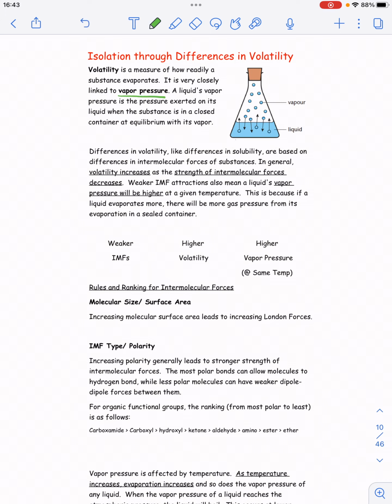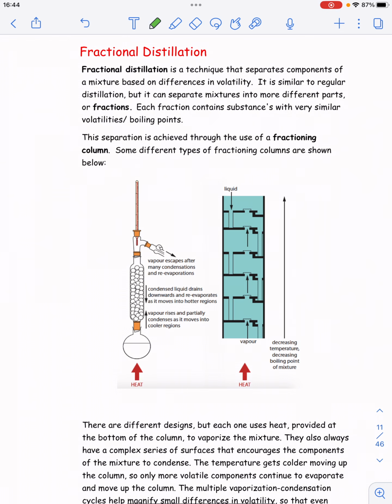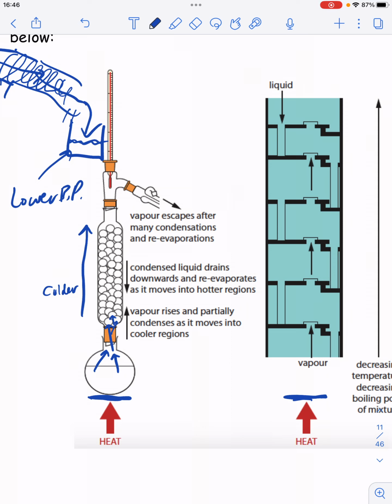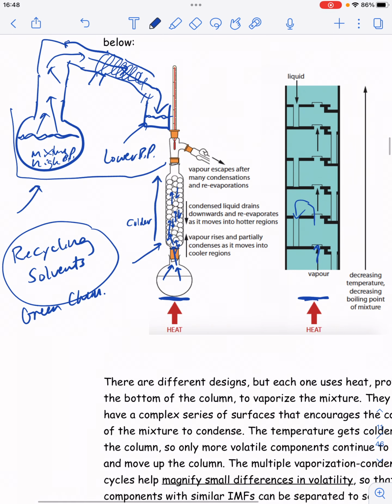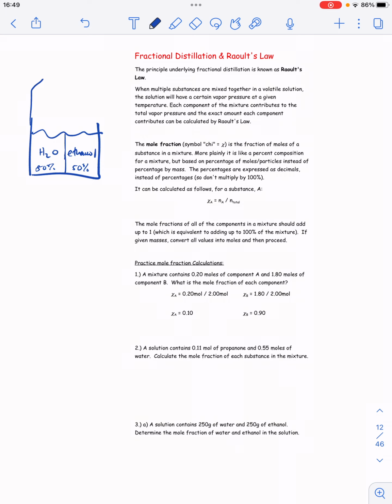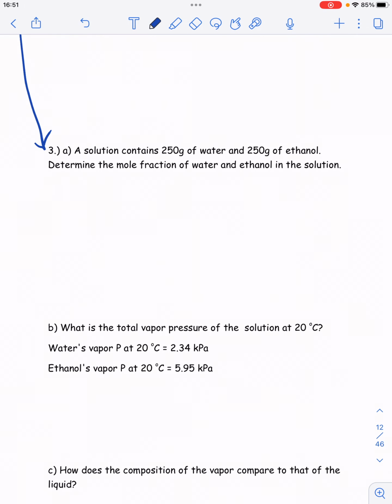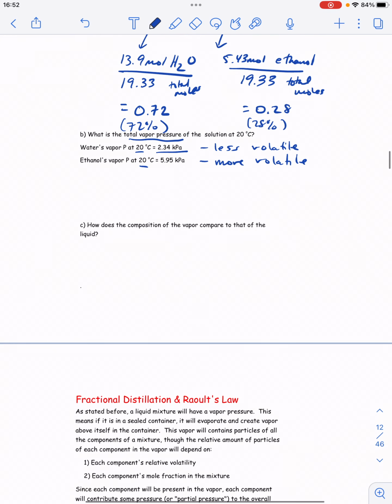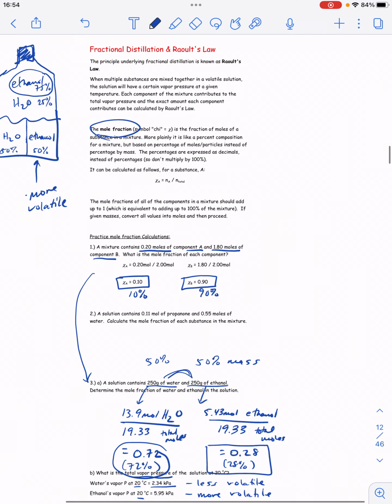Volatility, Distillation, Mole Fractions, Partial Pressures (HL)